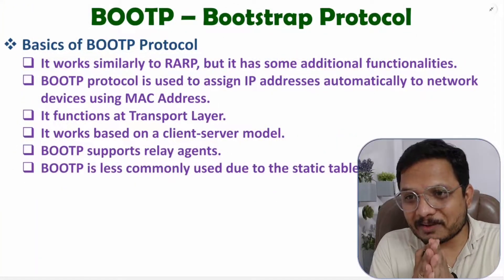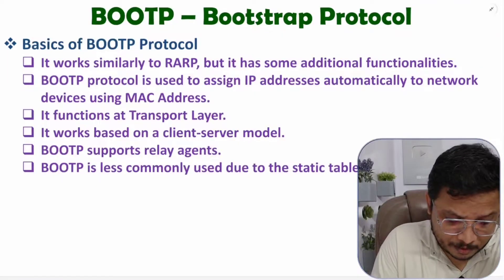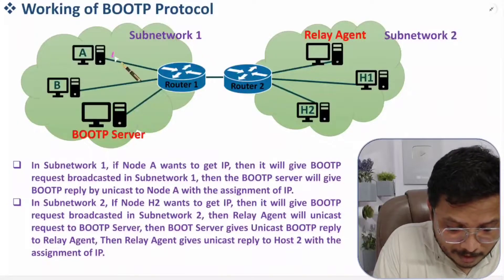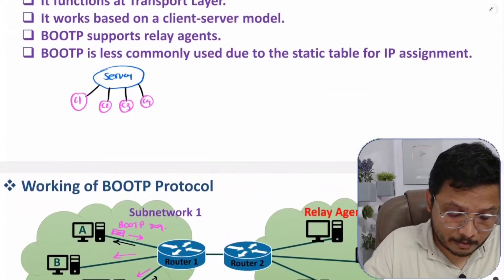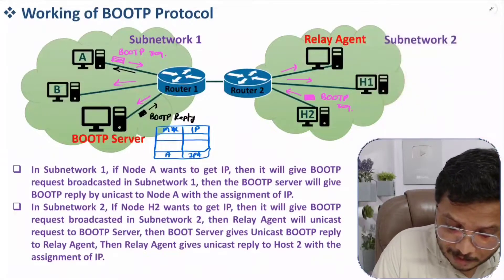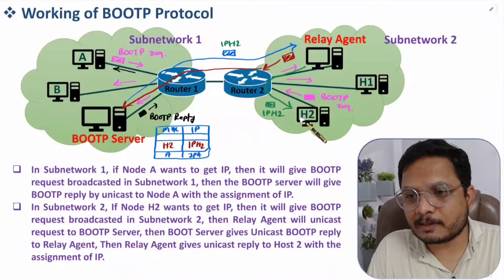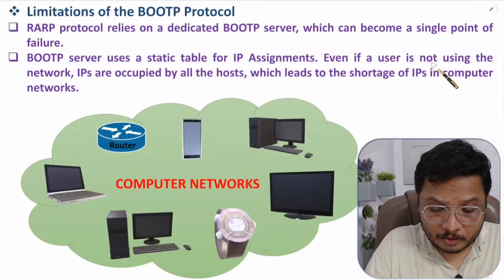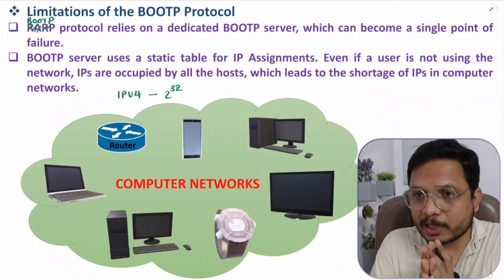BOOTP - Bootstrap Protocol in Computer Networks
BOOTP - Bootstrap Protocol in Computer Networks is explained with the following timecodes:

0:00 - BOOTP - Bootstrap Protocol - Computer Network
0:56 - Basics of BOOTP - Bootstrap Protocol
2:56 - Working of BOOTP - Bootstrap Protocol
11:26 - Limitations of BOOTP - Bootstrap Protocol

BOOTP - Bootstrap Protocol in Computer Networks is explained with the following outlines:
0. Computer Network
1. Network Layer
2. BOOTP - Bootstrap Protocol
3. Basics of BOOTP - Bootstrap Protocol
4. Working of BOOTP - Bootstrap Protocol
5. Limitations of BOOTP - Bootstrap Protocol